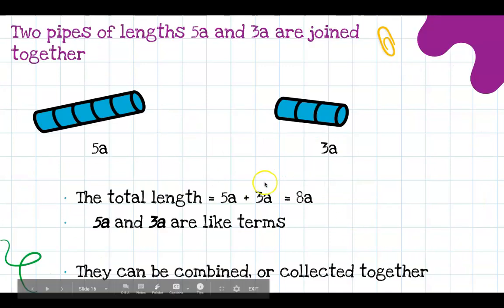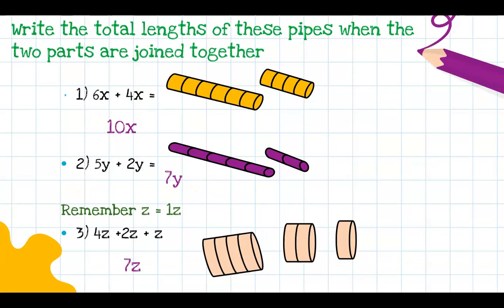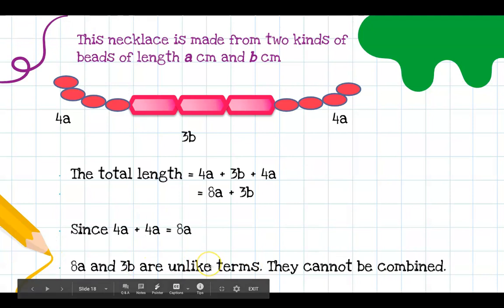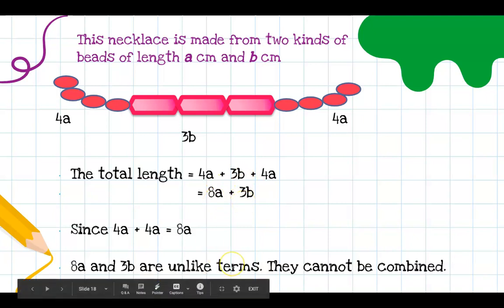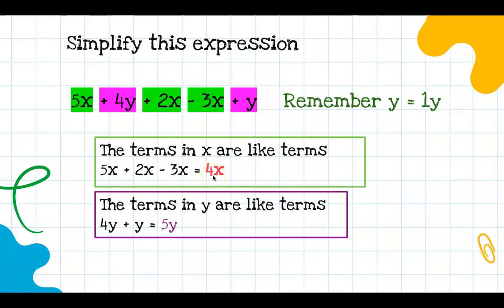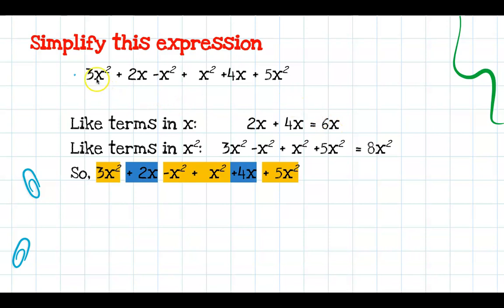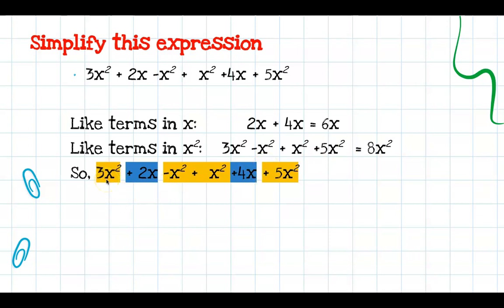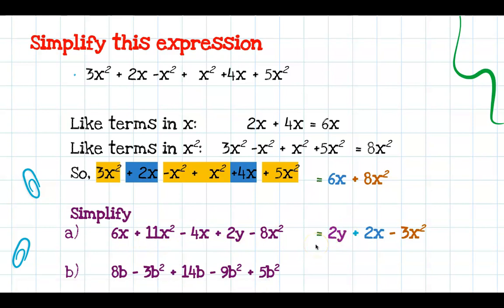Unit 2 Combine Like Terms Task 2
Unit 2 - Simplify Me